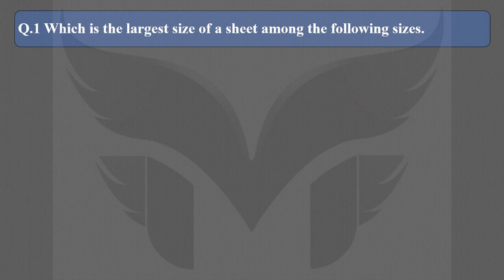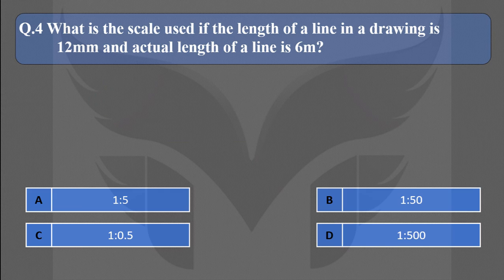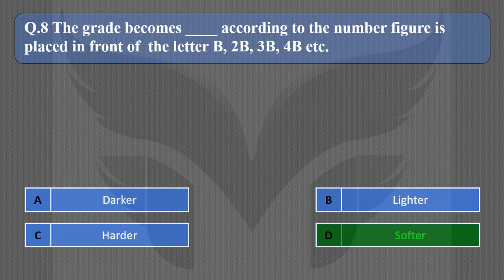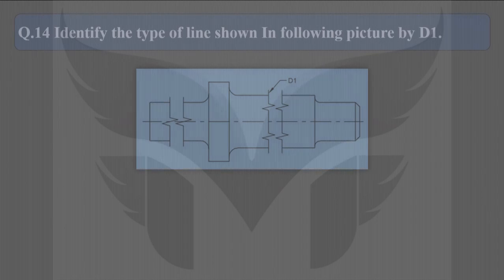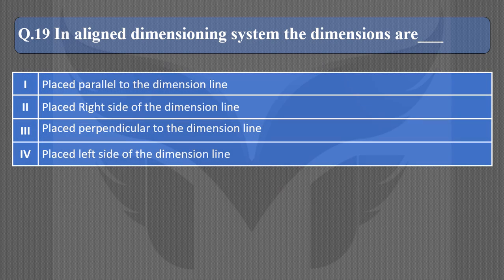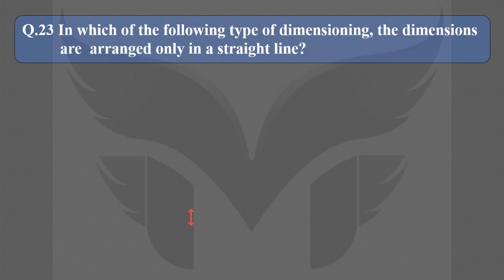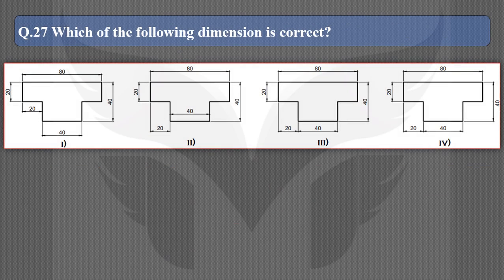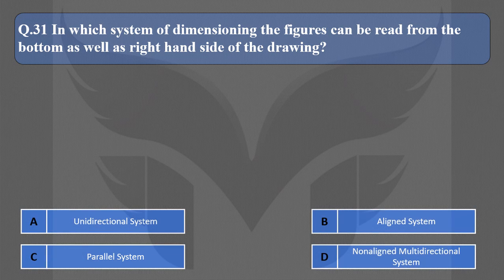MCQs On Engineering Drawing (Part-I)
multiplechoicequestions mcqsonengineeringgraphics engineeringgraphics rulesofdimensioning fundamentalsofengineeringdrawing engineeringdrawing manojsonawaneDear learners in this video 31 MCQs on the fundamentals of engineering drawing and rules of dimensioning are discussed along with an explanation of every answer. This will definitely help you to check your understanding of these two topics. And also if you are about to appear for an exam on the engineering drawing, then this is for you.